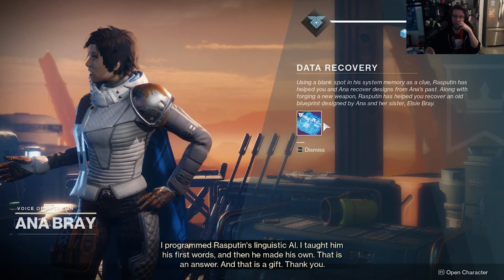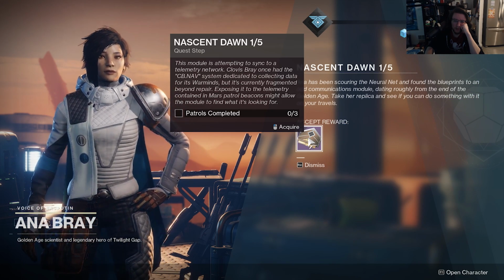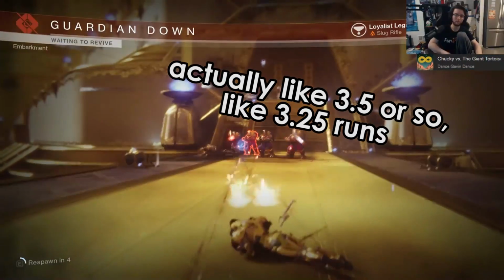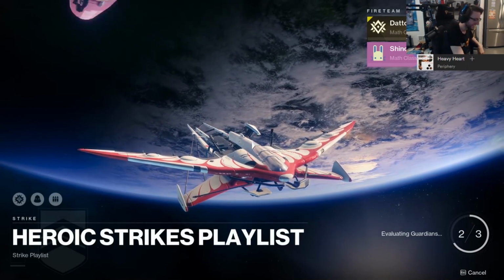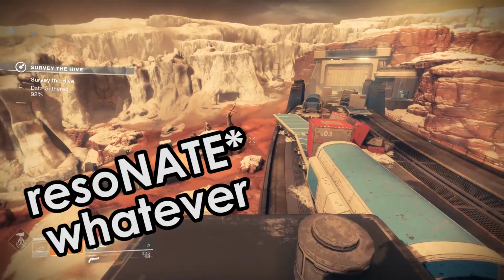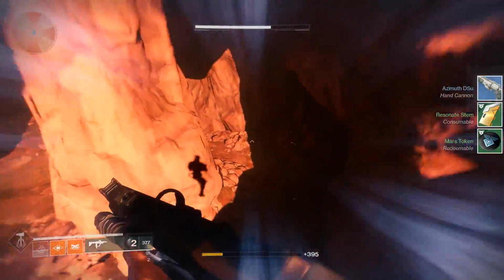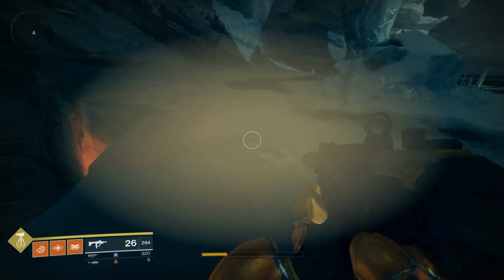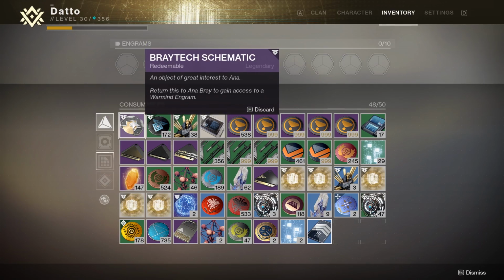Destiny 2: How to Get The Exotic Sleeper Simulant in Warmind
Sleeper Simulant has returned to Destiny 2 in all of it's optimal DPS glory.  Here's how to get it.

I only made this video because people still watch them.  Like, I thought making a video for Thorn back in D1 was stupid because of how self-explanatory it was.  It now has 2.6 million views, so what do I know.